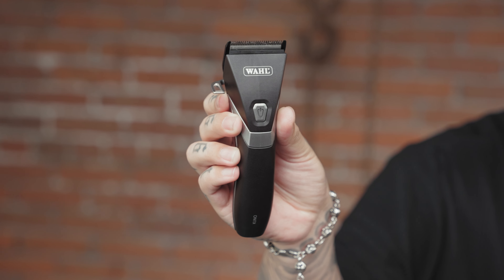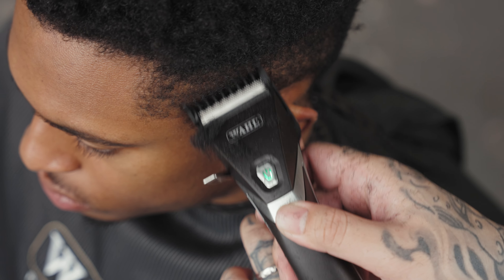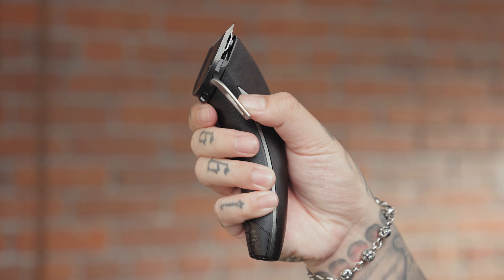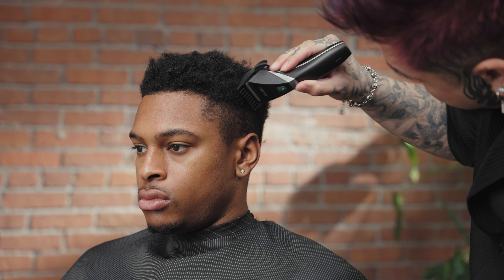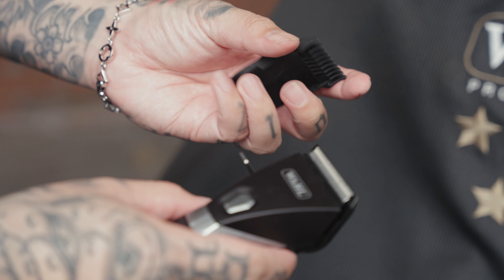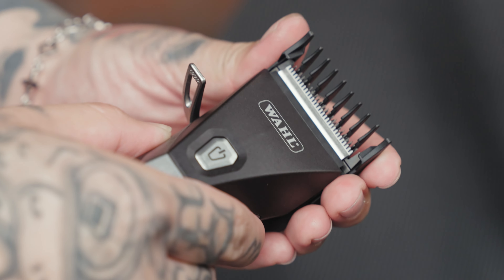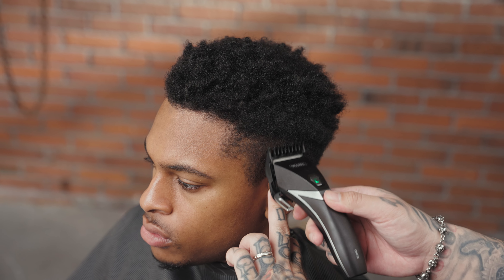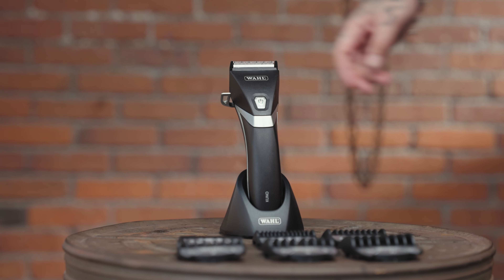KUNO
Crafted from precision-engineered materials, the Kuno delivers an unparalleled cutting experience. It’s sleek, refined design and the commanding (but quiet) hum of the powerful motor evoke the seamless handling of a luxury vehicle. The Kuno is the pinnacle of thoughtful design and exceptional functionality.